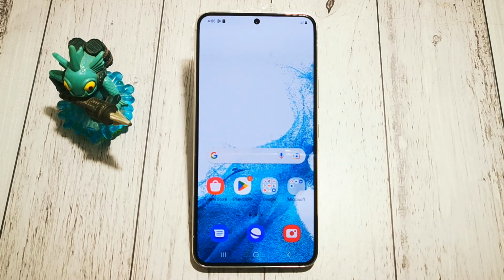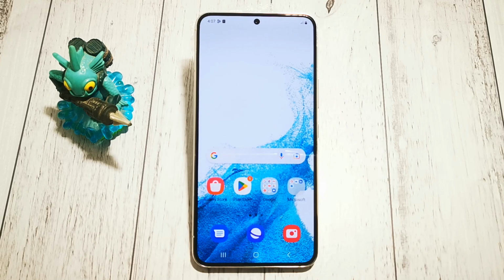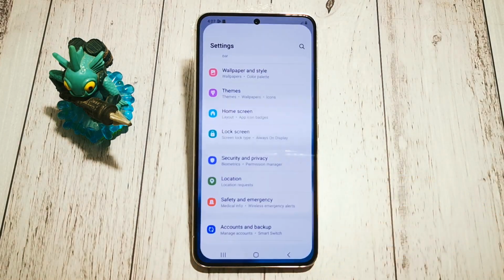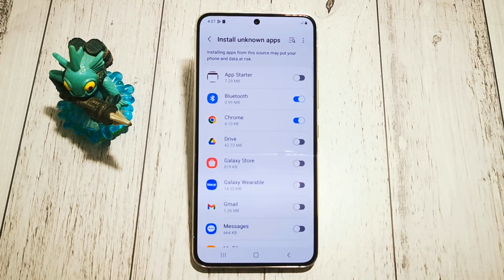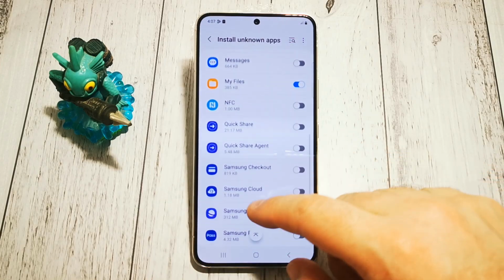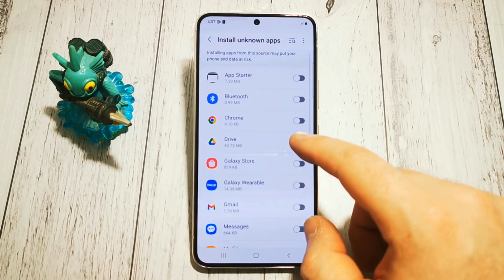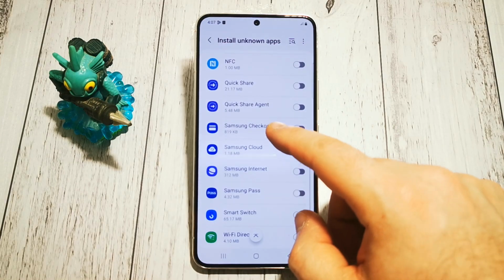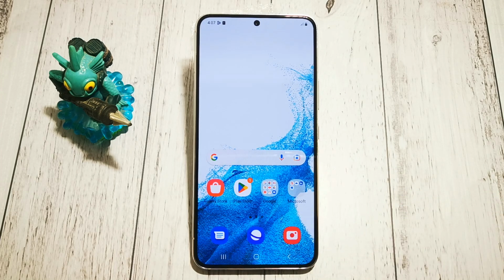SAMSUNG GALAXY S22: How to turn off apps instalation from unknown sources | Quick Guide